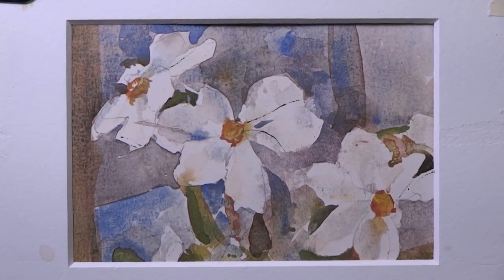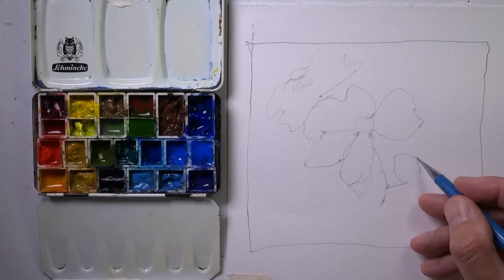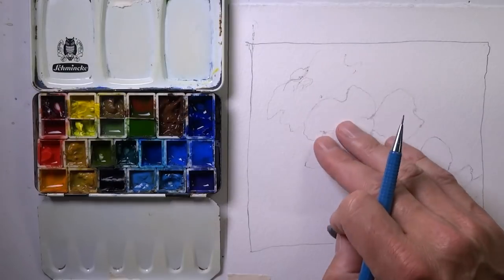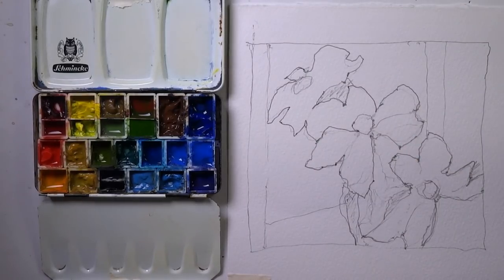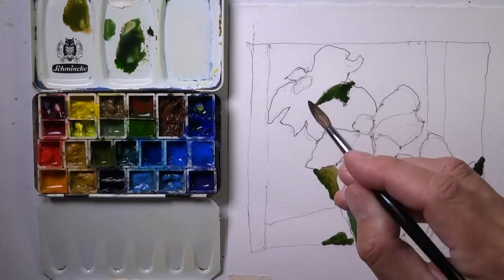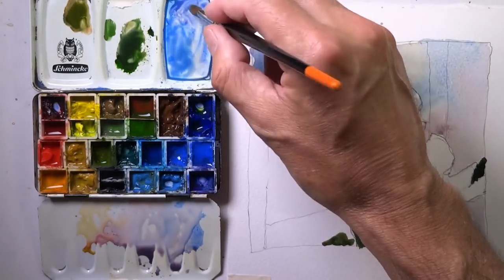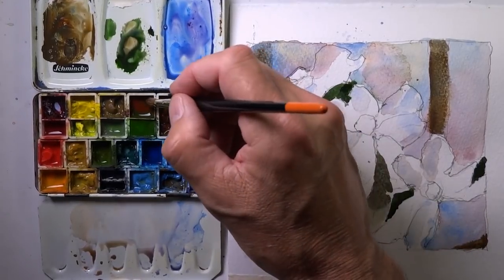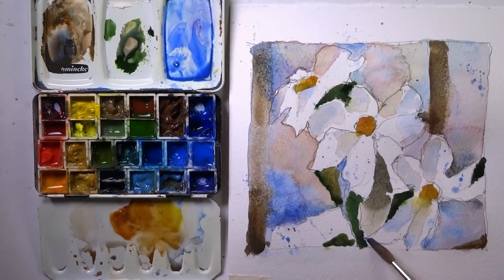Painting White Flowers in Watercolor- with Chris Petri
In this video we work on producing a good contour drawing first, then mixing our colors out onto the palette, and finally just having fun painting some soft white flowers! You may also view my web site at chrispetri.com on a google search. A special thanks to fellow YouTube creator Carmen Rodriguez who creates and produces all of my incredible introduction videos! The following are key words related to the You Tube platform as well as good research terms. watercolors, painting, and drawing, Watercolours, Tutorials, How to paint, How to draw, contour drawing, colors, soft colors, painting, wet into wet, juicy washes, dry brush, splashing, splattering, palettes, Craig Young, brushes, kolinsky sables, red sables, sword liners, filberts, daggers, flat brush, square brush, round brushes, masking fluid, liquid frisket, rigger brushes, arches, Fabriano, Buckingford, Strathmore, French easel, glass top art table, masonite, out of the tube color, Favorite watercolor artist’s- Charles Reid, Winslow Homer, Alvaro Castagnet, Edward Hopper, Mel Stabin, Steven Cronin, Edgar Whitney, Steve Hall, Edward Wesson, Amanda Hyatt, Claude Monet, Herman Pekel, Greg Allen, Edward Hopper, John Hoar, Edward Wesson, Joseph Zbukvic, Winslow Homer, Chris Forsey, David Curtis, Bill Buchman, Robert Burridge,  Edward Wesson, Ken Howard, John Tookey, Andrew Pitt, Tom Lynch, John Yardley, Jake Winkle, Tony Van Hasselt, Tom Hoffman, Zoltan Szabo, Ed Whitney, Winslow Homer, Edward Wesson, Ed Hopper and Norman Rockwell, Judi Wagner, Jeanne Dobie, Adebanji Alade, William Alexander, Bob Ross, Lynn Pittard, Burne Hogarth, Andrew Loomis, G.F. Brommer, Stephen Quiller, YouTube views, Agnescecile, Darrell Tank, peter wooley artist, Fine Art-Tips, Mr. Otter Art Studio, Painting fast and slow, tonal value, design, angles, the rectangle, the tick tack toe, the golden mean, leading the eye, directional changes, push and pull, fresh paintings, muddy paintings, greys, colors vibrancy, roygbiv, munsel, triadic, space division, rough paper, smooth paper, cold press, hot press, acid free, 100% cotton, print paper, swatches, H strokes, Z stokes, lose edges, keep edges, chroma, intensity, value range, pastel, acrylic, oils, fumes, health hazards, poison paints, cakes, pans, tubes, semi moist, chalky, transparent, semi-transparent, lifting, staining, opaque, granulation, sediment, juicy washes, loose and free watercolors, tight watercolors, misbehaving watercolors, blossoms, cauliflowers, balloons, International Artist magazine, Watercolor magazine, Blicks, AC Moore, Pearl Paints, Cheap Joes, Jerrys Artsarama, Micheals, Art Express, sumi inks, speedball ink, urban sketching, Teoh Yi Chie,  stretching paper, taping paper, blocks, workshops, art institutes, art schools, perspective, line of site, eye level, cone of vision, vanishing point. Watercolor painting is passion! I have the greatest respect and honor for art! These things all relate closely to my art. Watercolors, colors, painting, wet into wet, juicy washes, dry brush, splashing, splattering, pallettes, brushes, kolinsky sables, red sables, sword liners, filberts, daggers, flat brush, square brush, round brushes, masking fluid, liquid frisket, rigger brushes, arches, fabriano, buckingford, Strathmore, French easel, glass top art table, Masonite, Hal Reed- Fav watercolor artist’s- Charles Reid, Winslow Homer, Alvaro Castagnet, Edward Hopper, Mel Stabin, Edgar Whitney, Steve Hall, Edward Wesson, Amanda Hyatt, Claude Monet, Herman Pekel, Edward Hopper, John Hoar, Winslow Homer, Joseph Zbukvic, Winslow Homer, David Curtis, Edward Wesson, Ken Howard, John Tookey, Andrew Pitt, Tom Lynch, John Yardley, Jake Winkle, Tom Hoffman, Zoltan Szabo, Ed Whitney, Winslow Homer, Andrew Wyeth, Edward Wesson, Ed Hopper, Hal Reed, and Norman Rockwell.